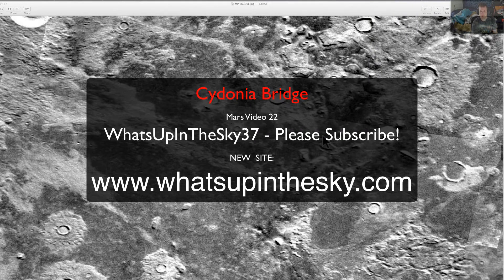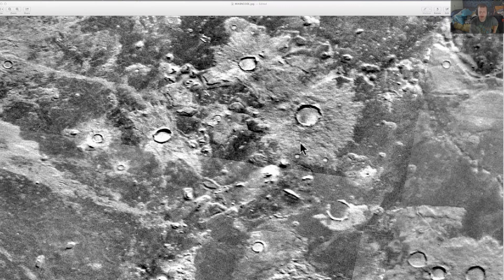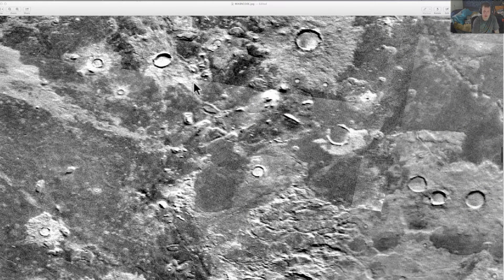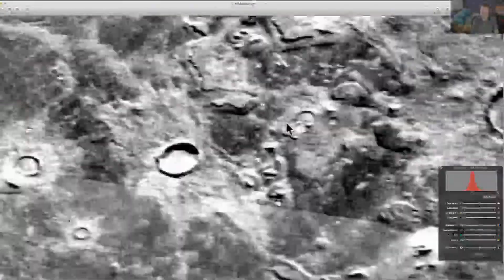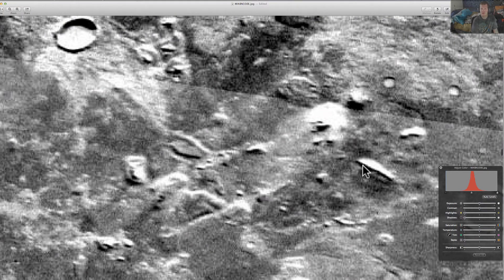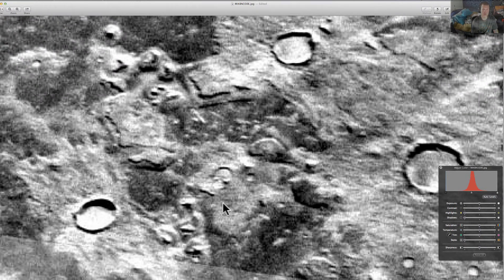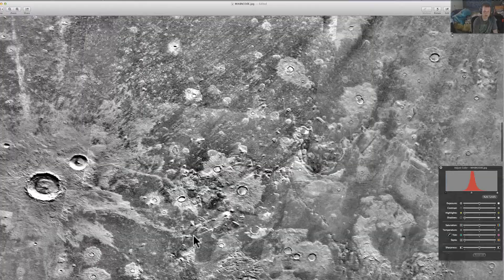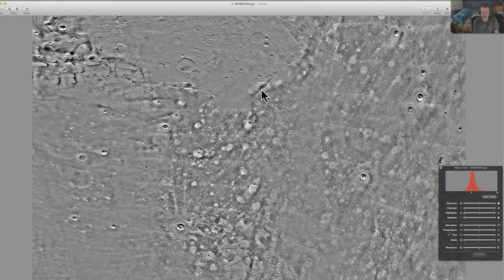Bridge on Cydonia Mars?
- Video number 22 is a interesting picture that I found on Youtube and ATS.   It is supposedly of the famous Cydonia area of Mars.  I hope you enjoy and as always the link is below.  This is not an officially released NASA photo..